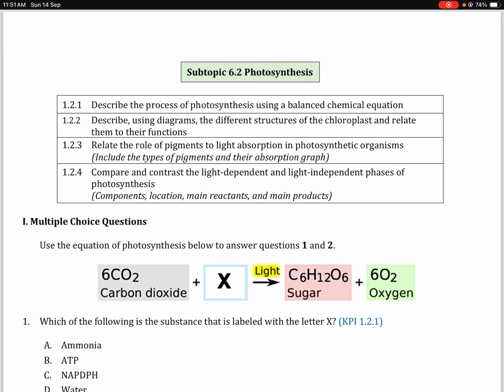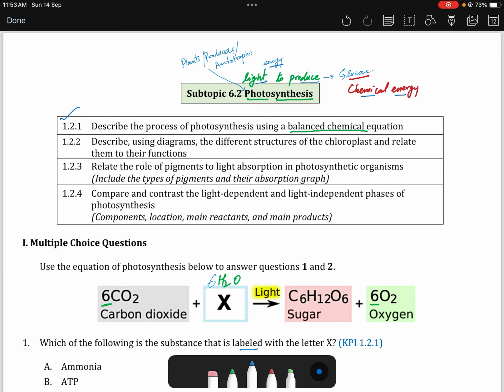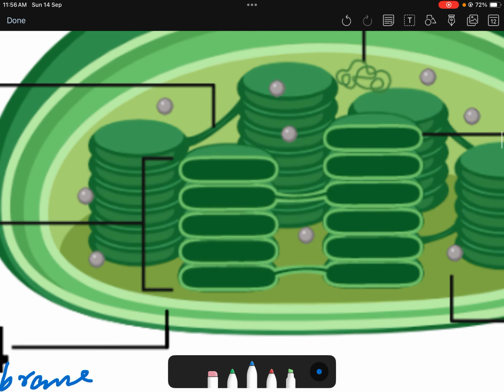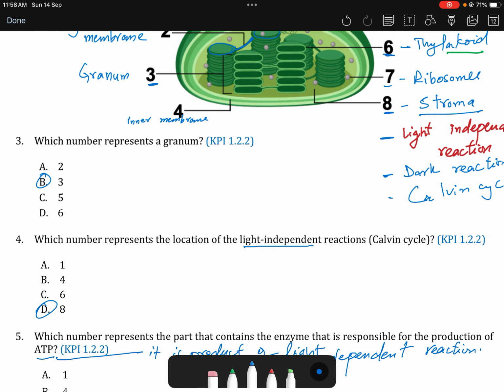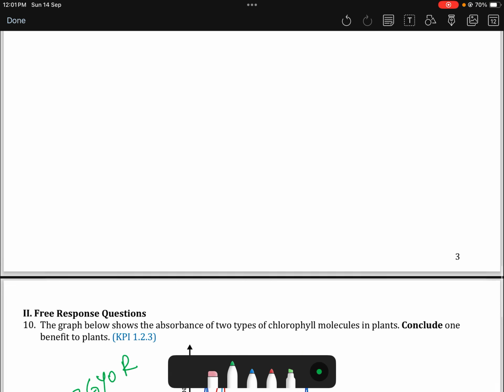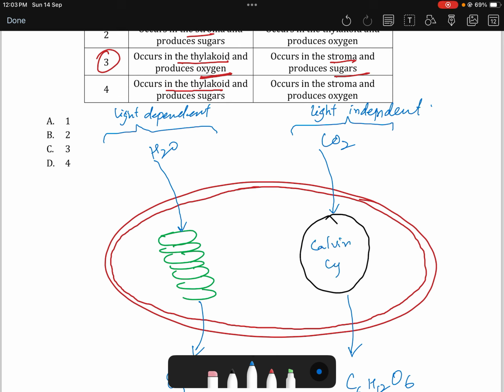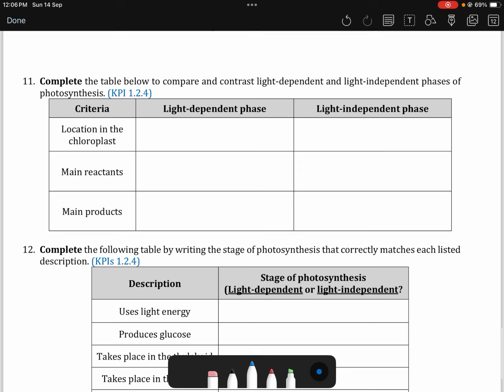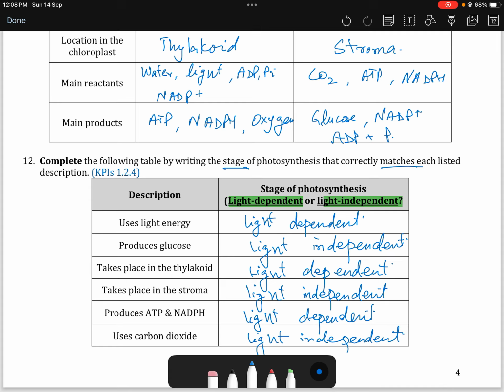Photosynthesis, Pigments and Phases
In this video you will learn the definition of photosynthesis, its location, the pigments involved and the two phases (light dependent and light independent).